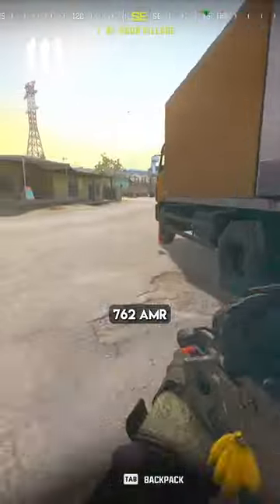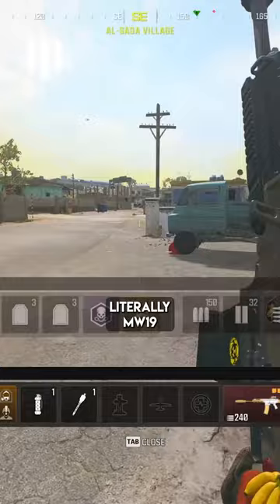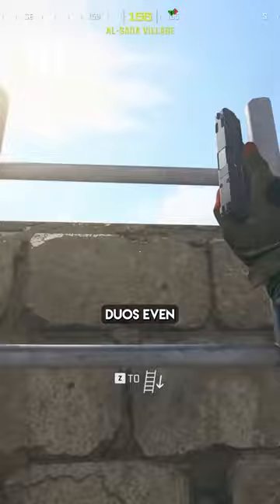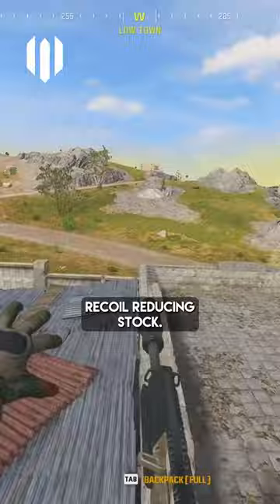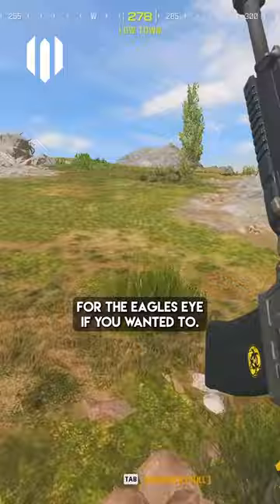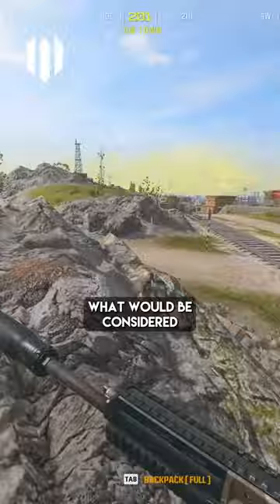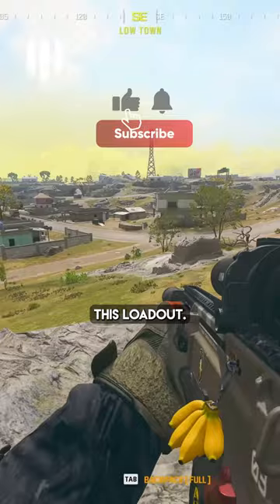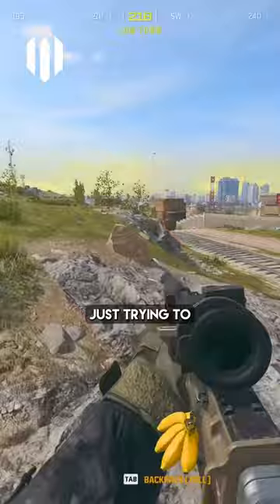This gun is SO underrated... 🤫